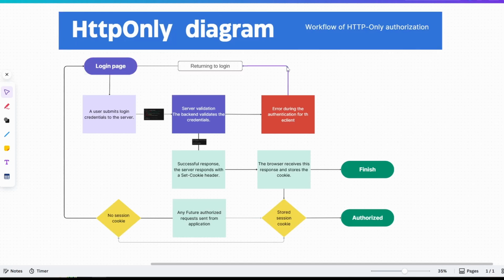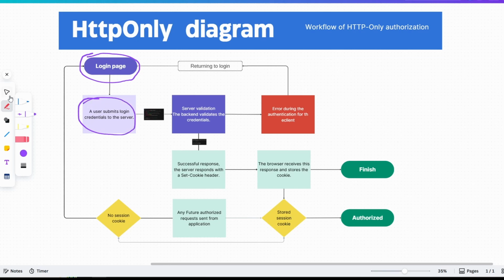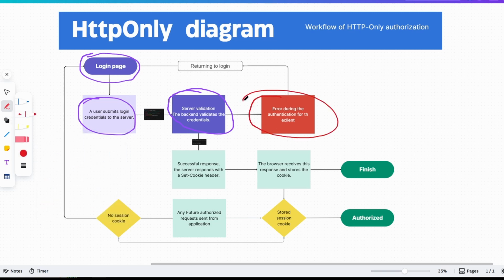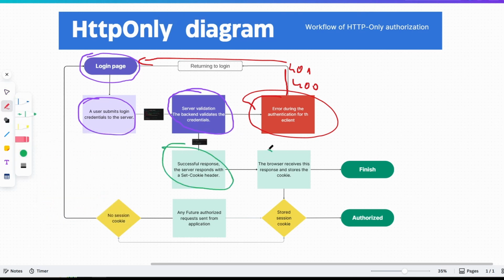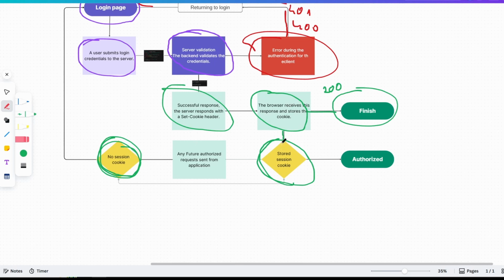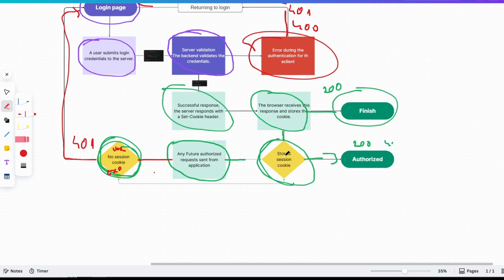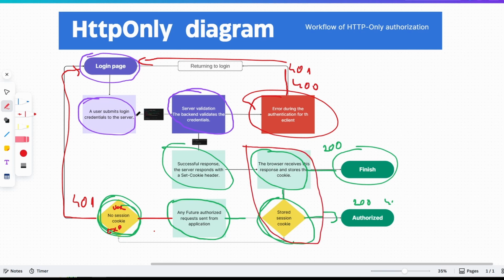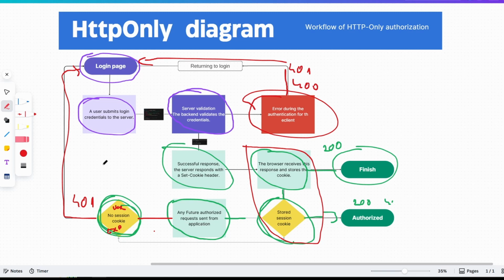HTTP-Only cookie Authentication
In this video, we explore HTTP-Only cookie authentication — the classic way browsers manage user sessions.
Learn how authentication works behind the scenes:

✅ How login requests trigger Set-Cookie headers from the backend
✅ How the browser stores HTTP-only cookies securely
✅ How cookies are automatically sent with future requests
✅ Backend session verification and state management
✅ Security considerations: CSRF, XSS, and secure cookie flags